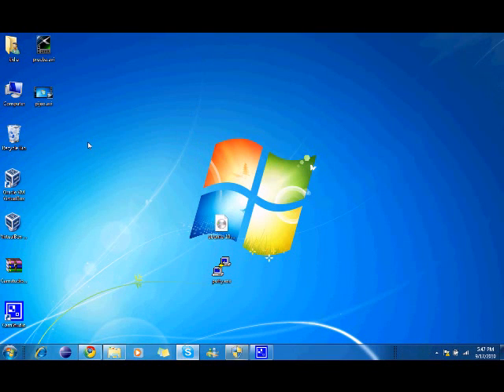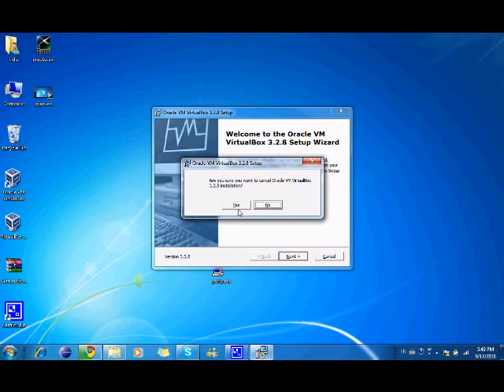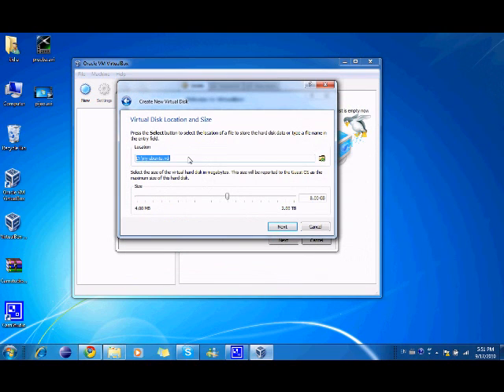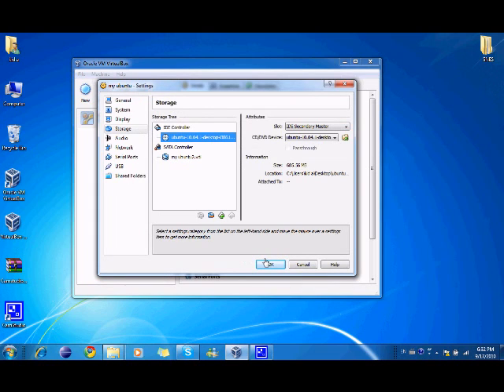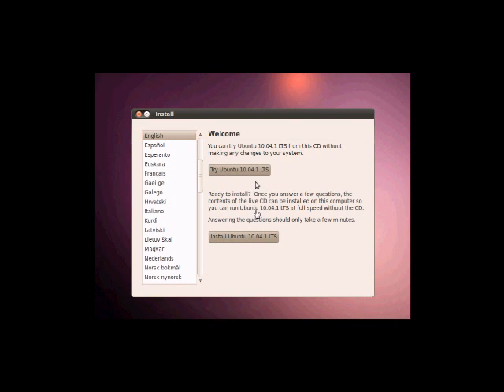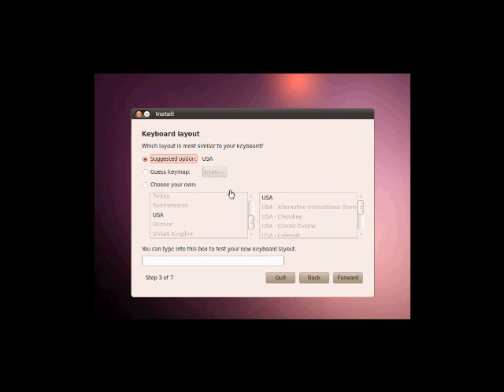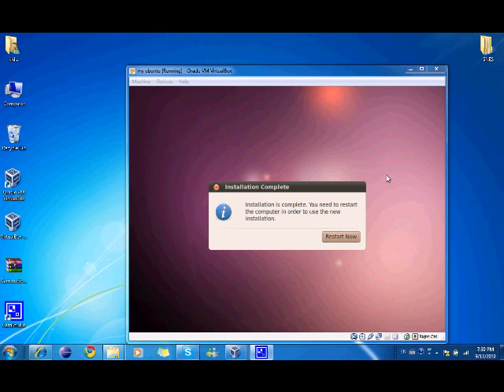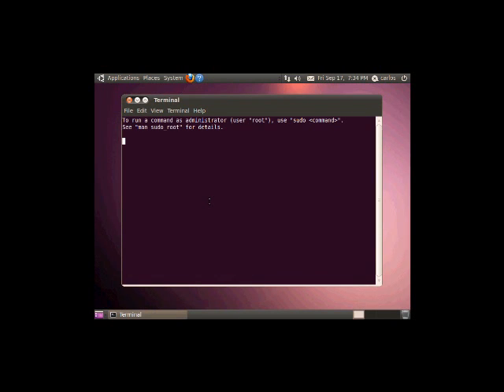Ubuntu under windows with virtualbox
Description on how to install ubuntu using virtualbox